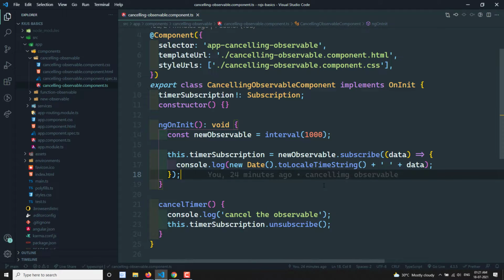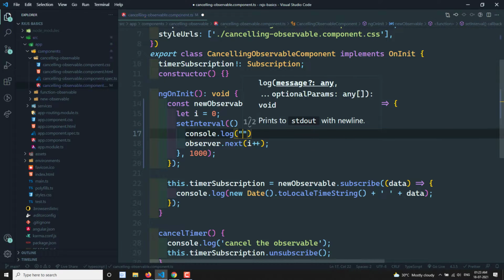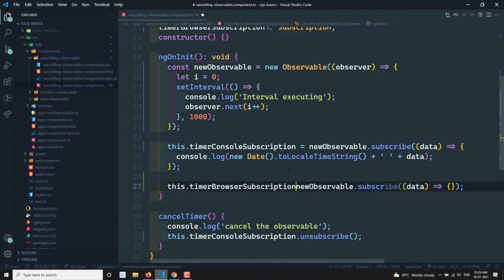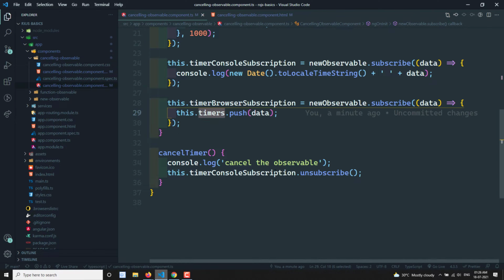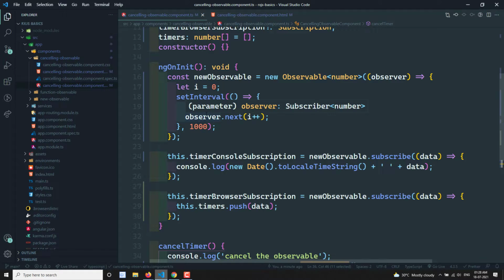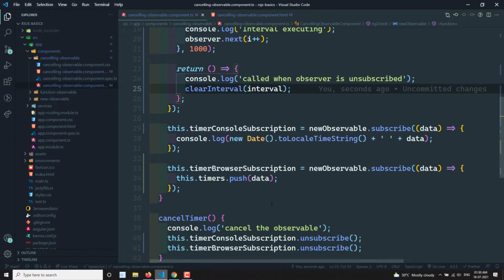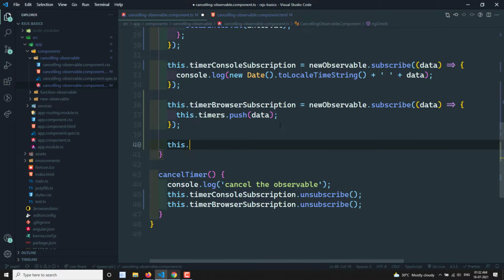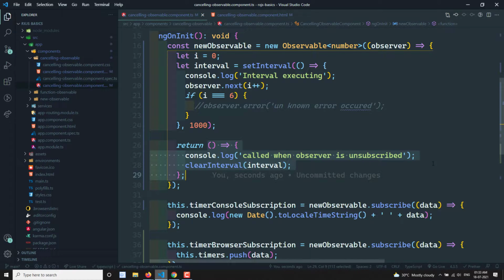9. Avoid Memory leakage when subscribing and unsubscribing Custom Observable by cleaning Code - RxJS